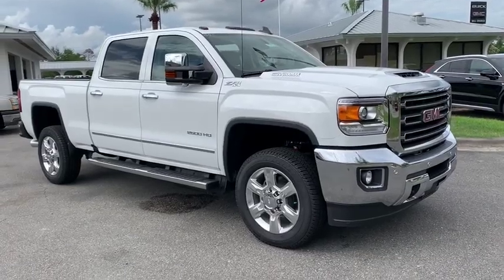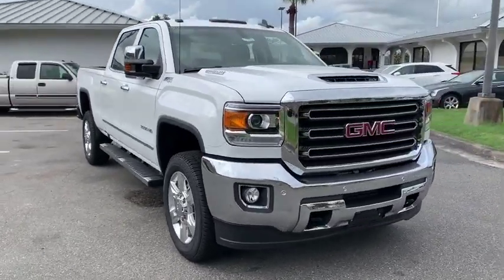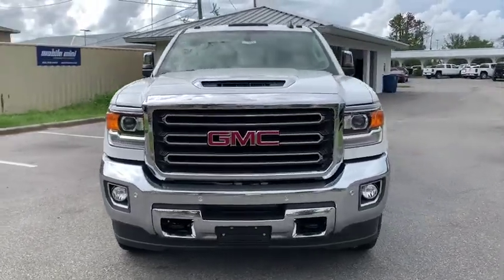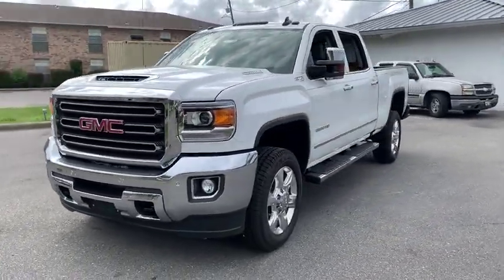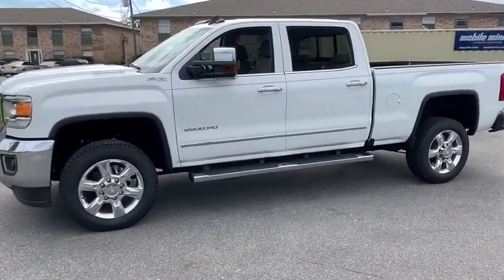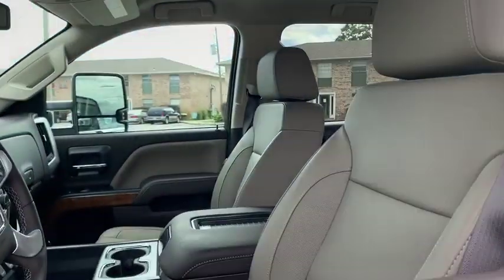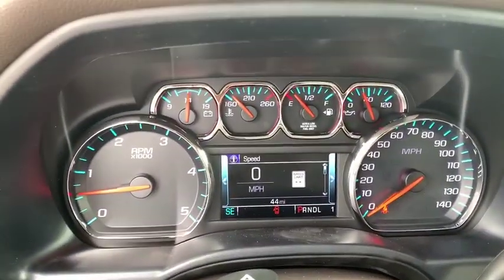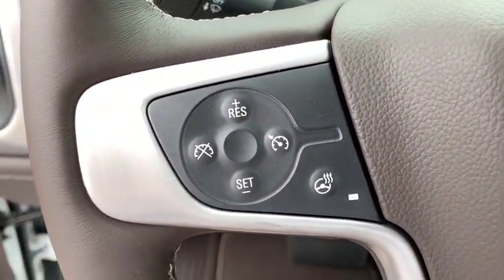2019 GMC Sierra 2500HD Panama City, Fort Walton Beach, Tallahassee, Pensacola, Dothan, FL 19277500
Summit White New 2019 GMC Sierra 2500HD available in Panama City, Florida at Bill Cramer Cadillac. Servicing the Fort Walton Beach, Tallahassee, Pensacola, Dothan, FL area.
2019 GMC Sierra 2500HD SLT - Stock#: 19277500 - VIN#: 1GT12REY1KF246623

Summit White 2019 GMC Sierra 2500HD SLT 4WD Allison 1000 6-Speed Automatic Duramax 6.6L V8 Turbodiesel 172 Point Inspection, Allison 1000 6-Speed Automatic, 4WD, Cocoa/Dune Leather.brbrType your sentence here.